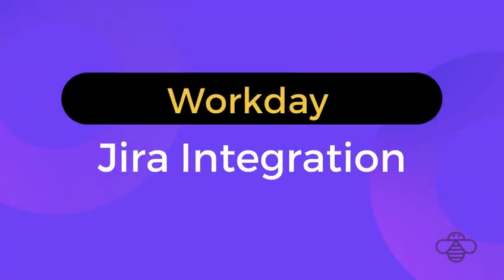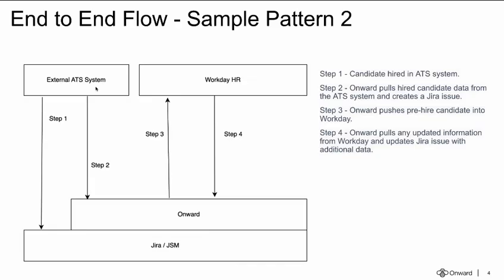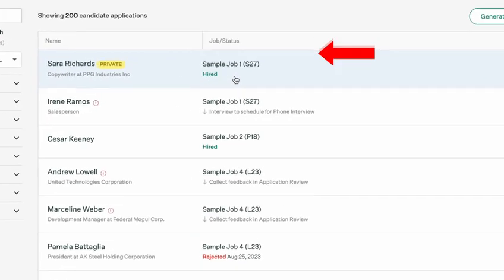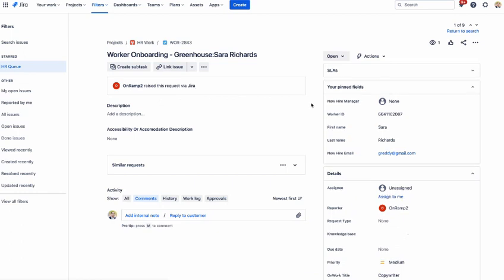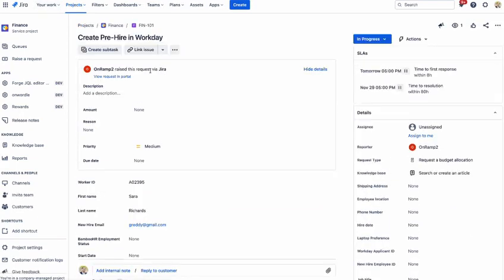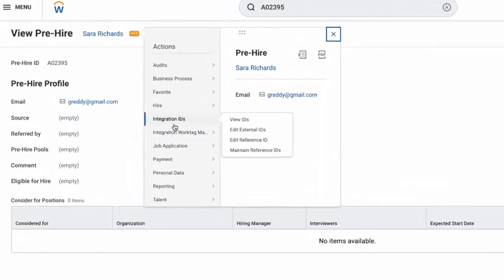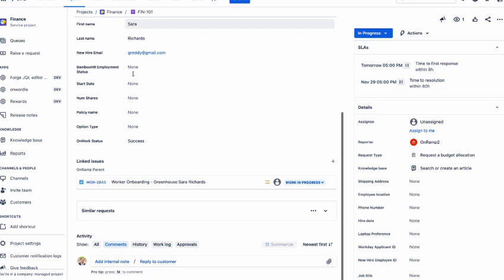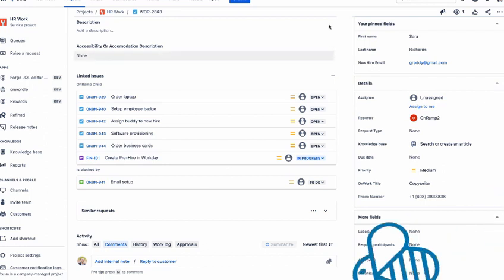HR Service Automation | Jira – Workday Integration (Updated 2024)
In this demo, we showcase how Onward integrates Atlassian Jira with Workday.

0:00 Introduction
1:00 Setting Up Credentials
1:55 Configuring Post Function
2:38 Output and Integration Completion